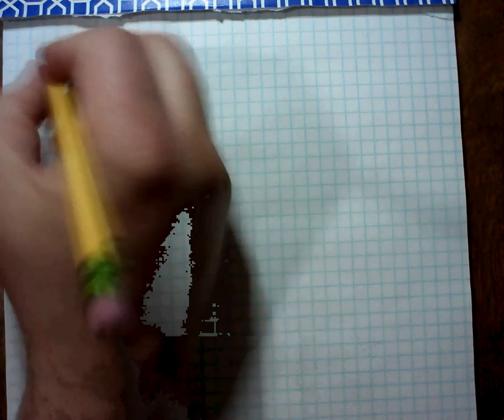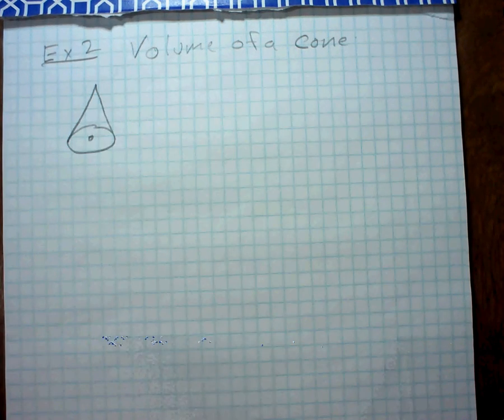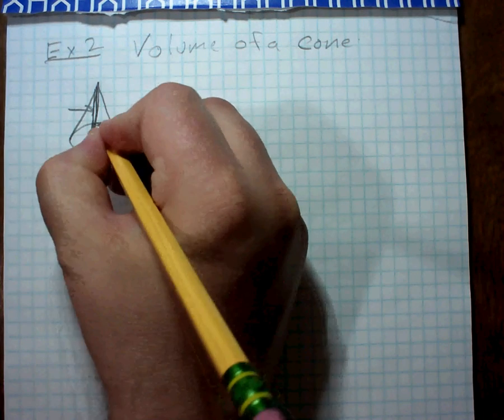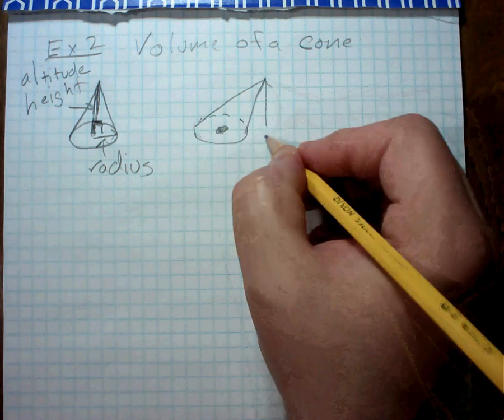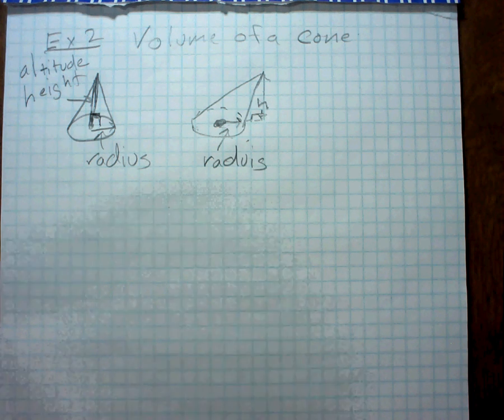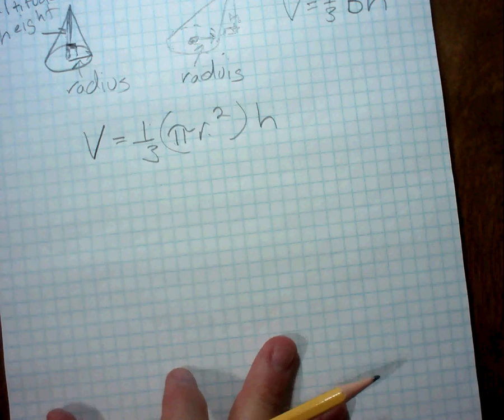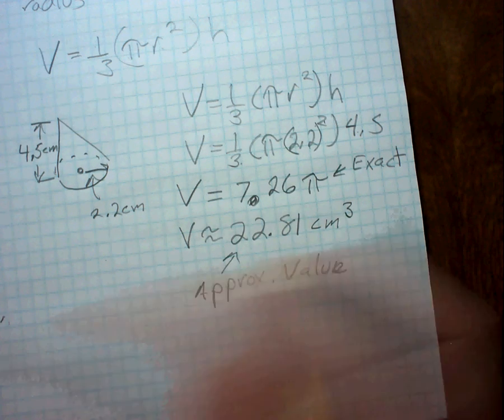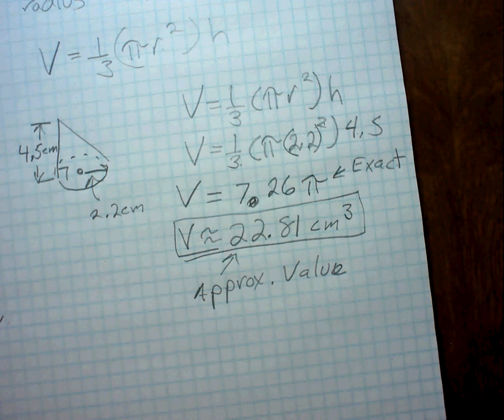11.7 Geometry - Surface Area and Volume of Cones - Example 2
Geometry Protractor and Compass Set:

- Here in this tutorial, Tom Adams calculates the surface area and volume of cones.